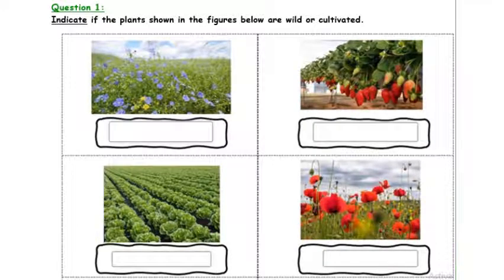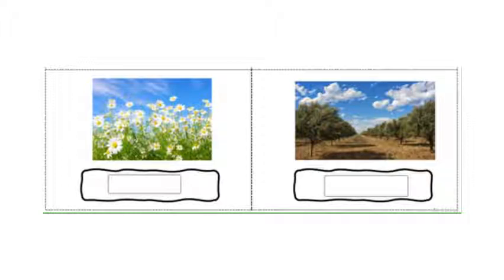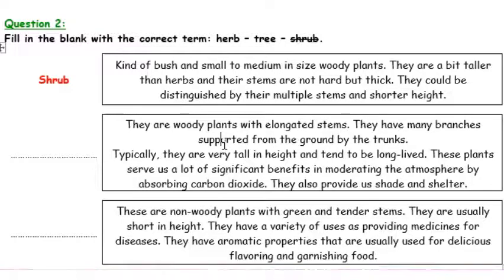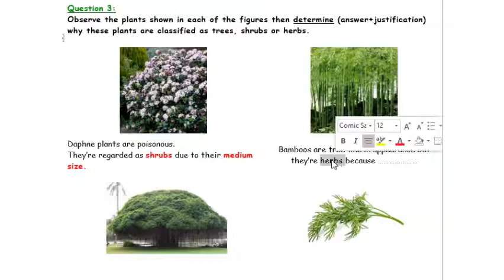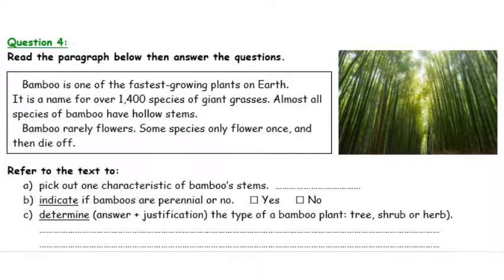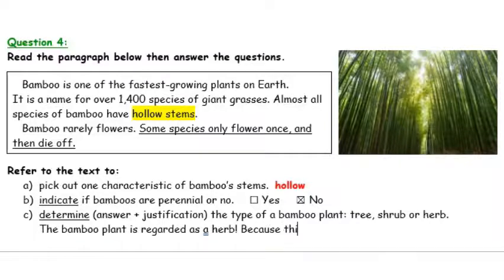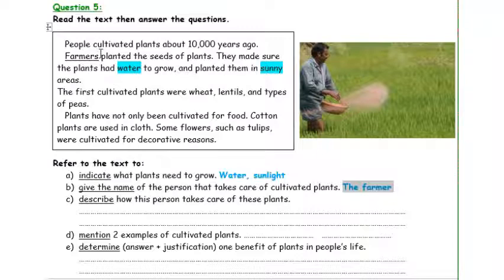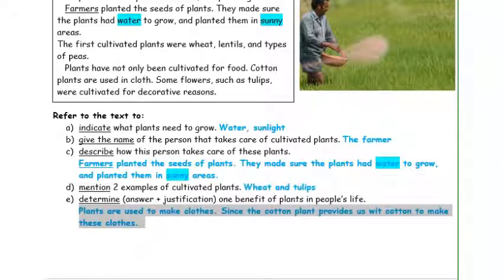ScienceWorksheet(1)Solution_G4_Sem1_2021